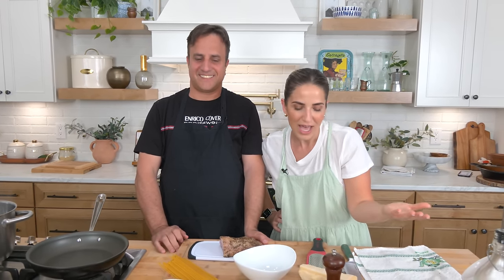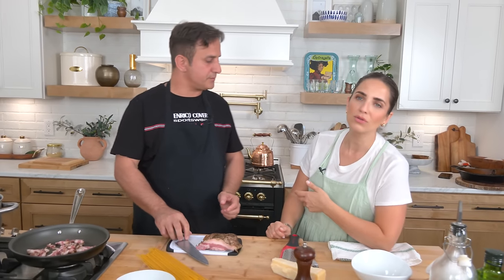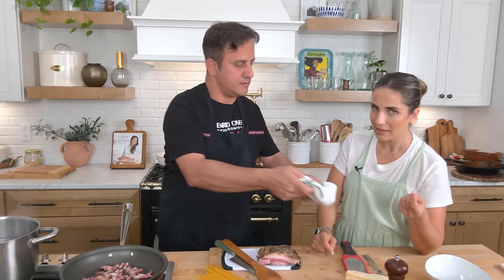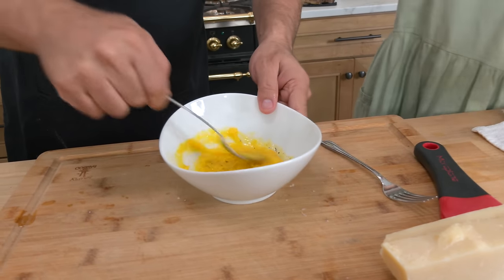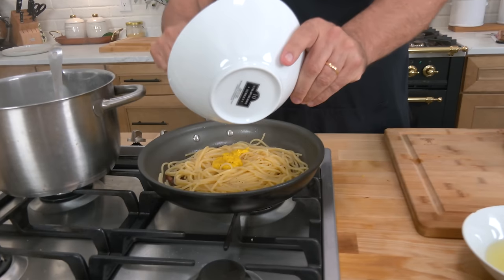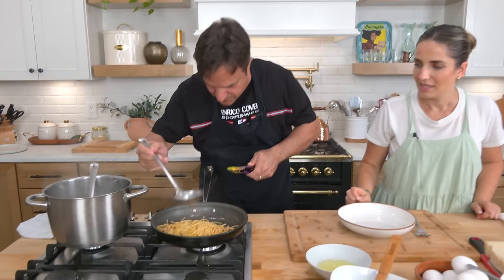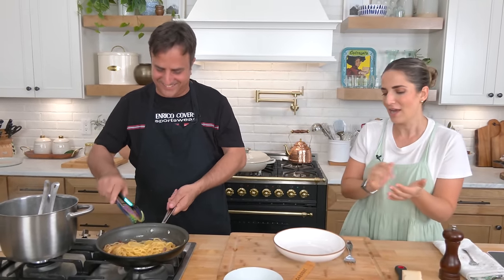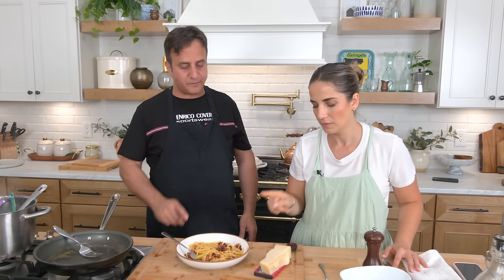10 Minute Classic Carbonara Recipe - with Laura Vitale and Uncle Tony!